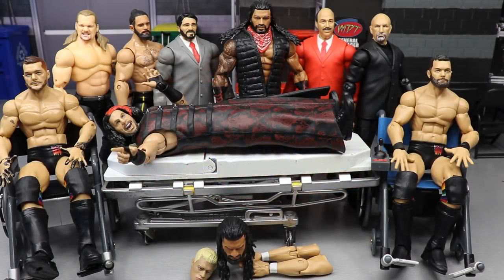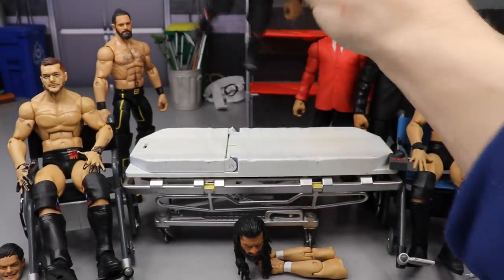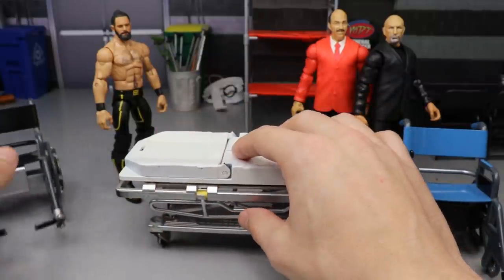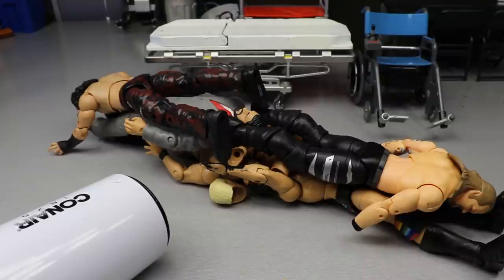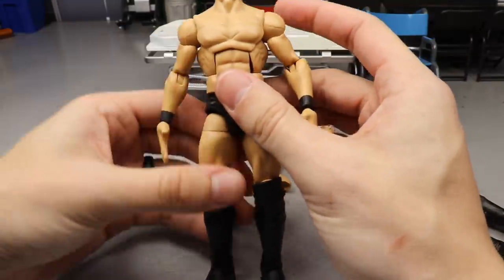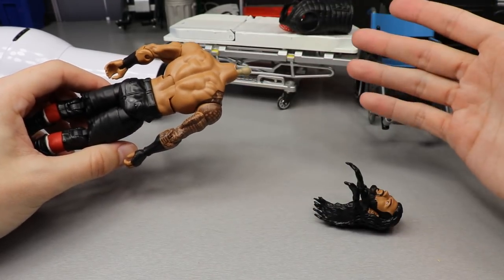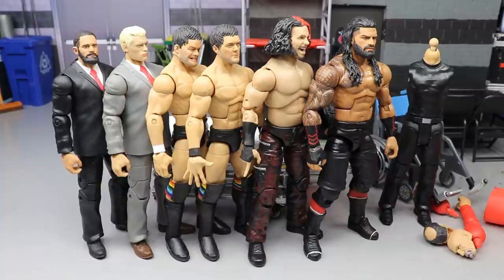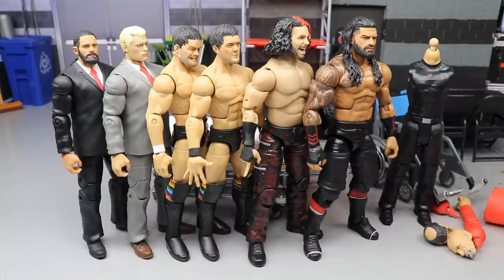WWE ACTION FIGURE SURGERY! EP.63!